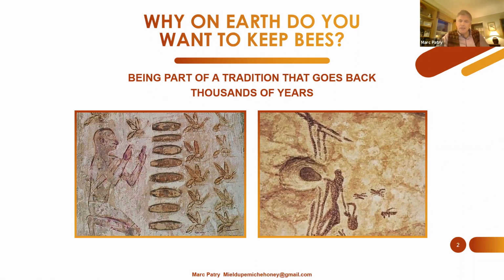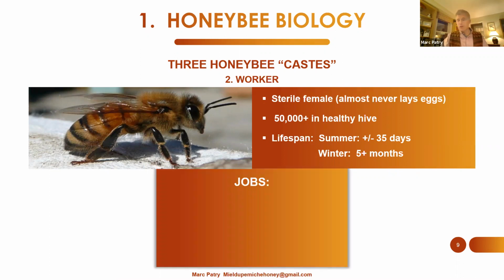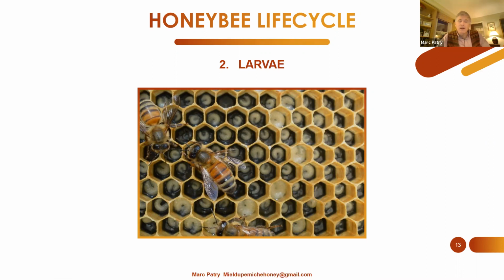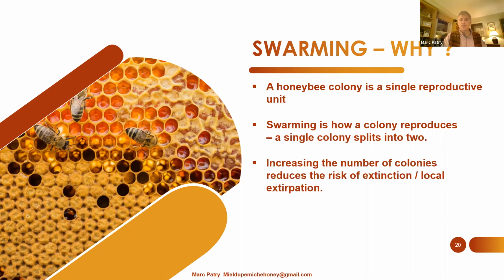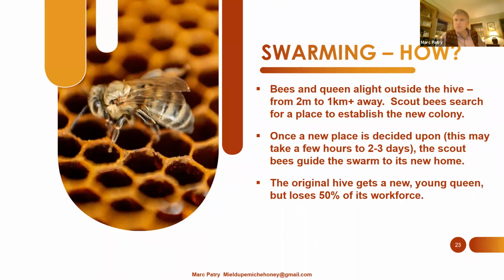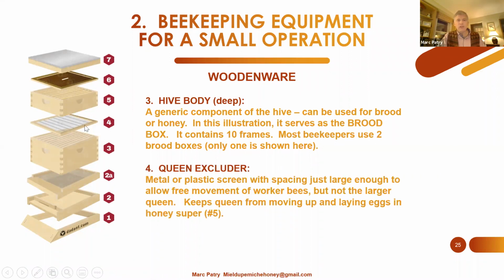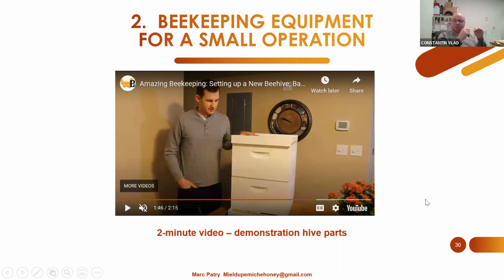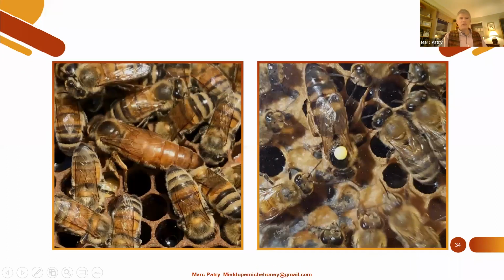Beekeeping Lesson 1: 5 January 2021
Honeybee biology & Beekeeping equipment